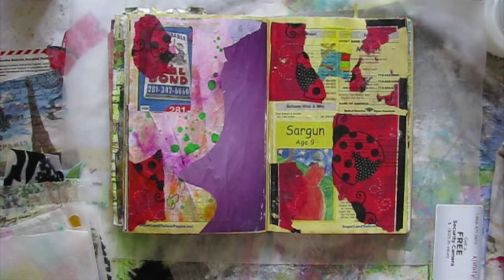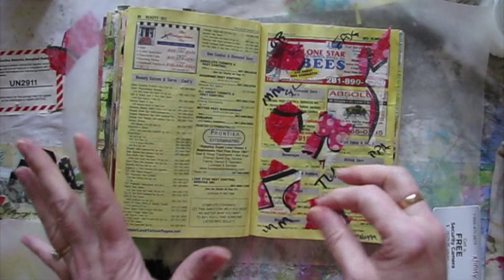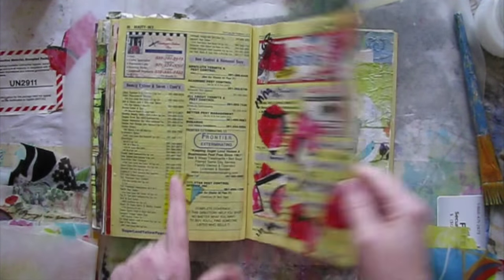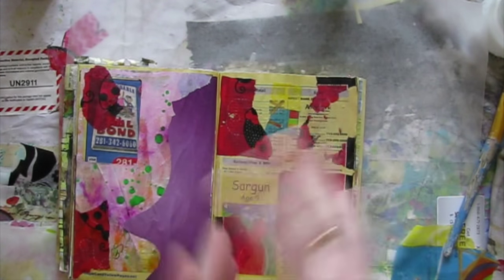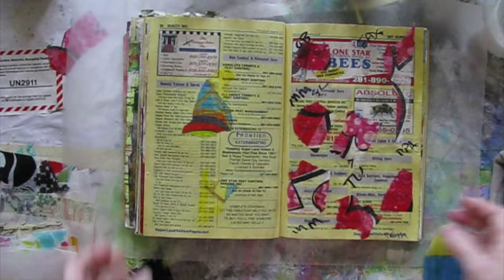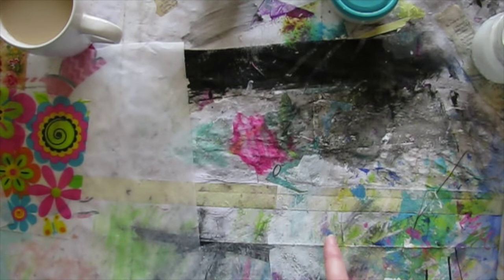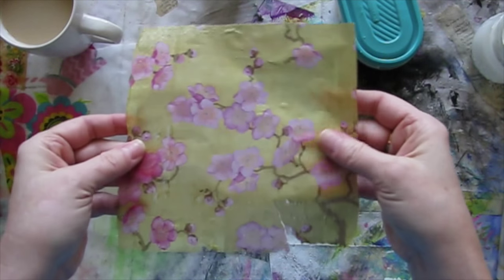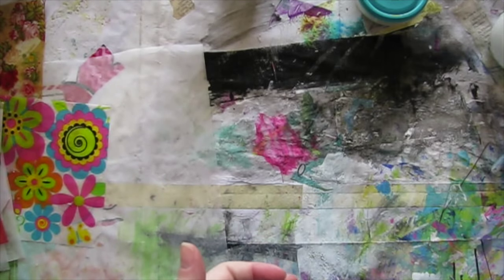YES! Paste & Paper Napkin IMPORTANT Part 3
Please watch this unexpected yet very important video if you're making the YES! Paste and paper napkin decals.